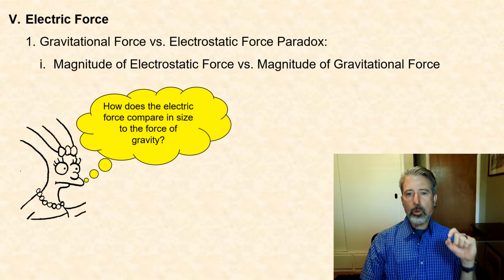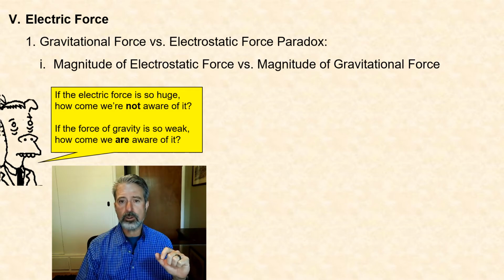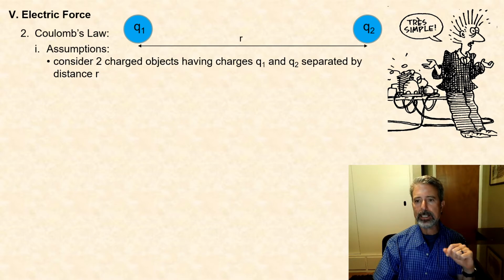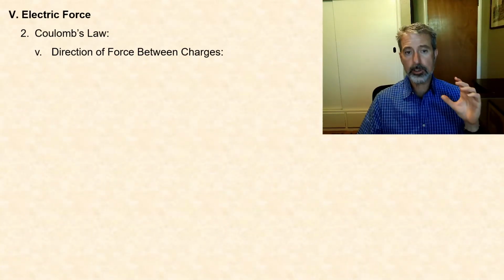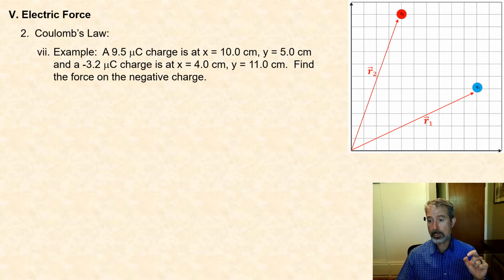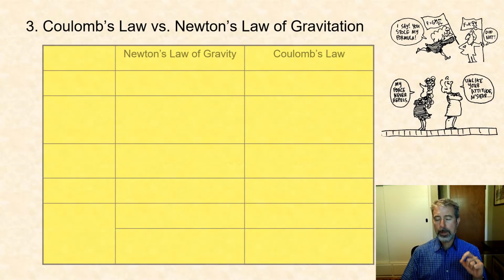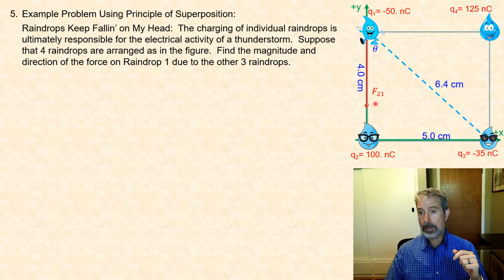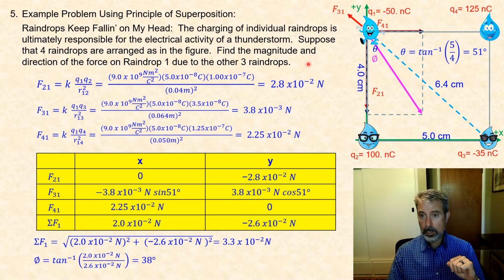Electrostatic Force - Coulomb's Law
This video introduces the concept of electrostatic force, comparing Coulomb's Law for electricity to Newton's Law of Universal Gravitation for gravity.  Many examples applying Coulomb's Law are introduced.